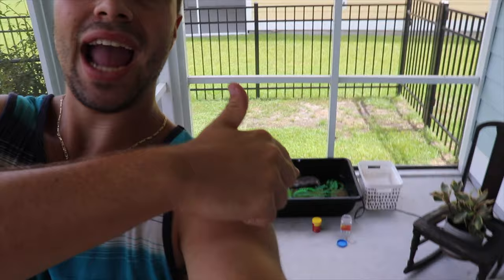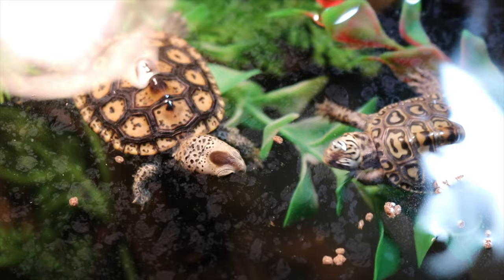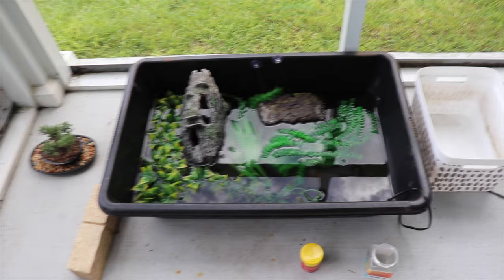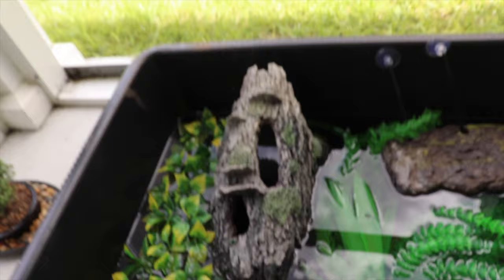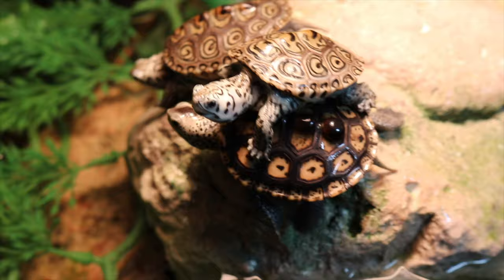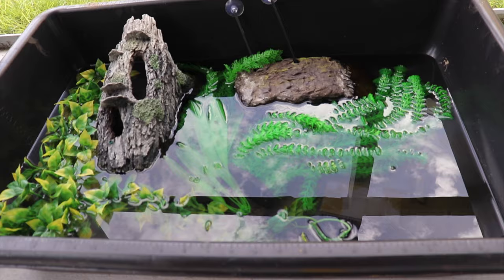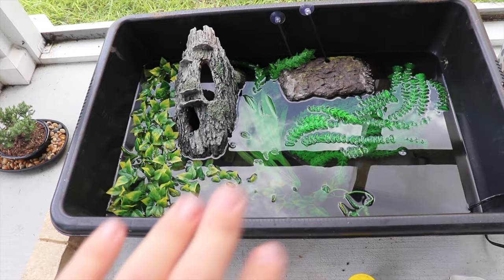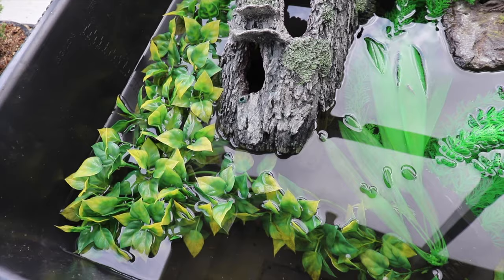*DIY* BABY TURTLE SETUP!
Hey Turtle Nerds!  Today I show you how I like to keep my hatchling turtles and what I think the best method for caring for them is.  This applies to most species.